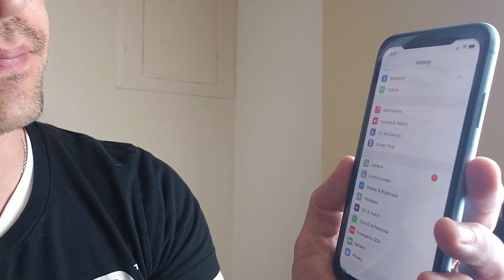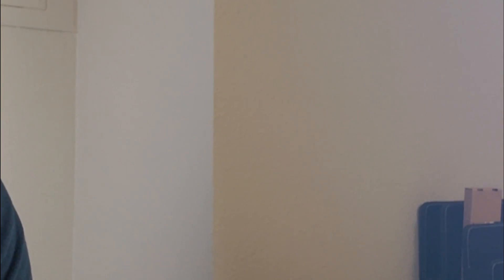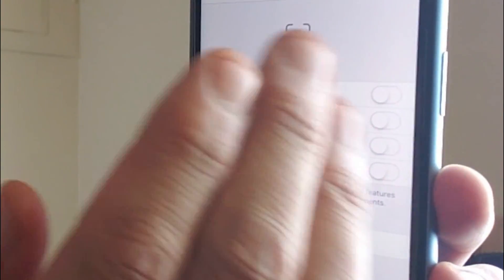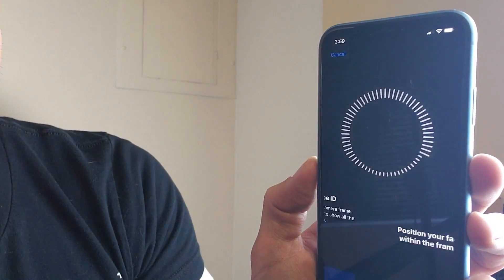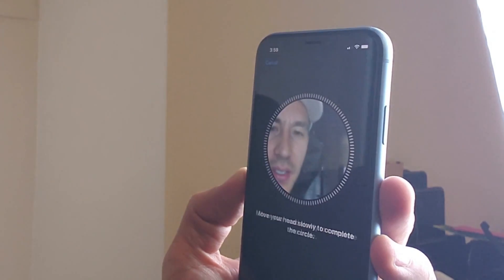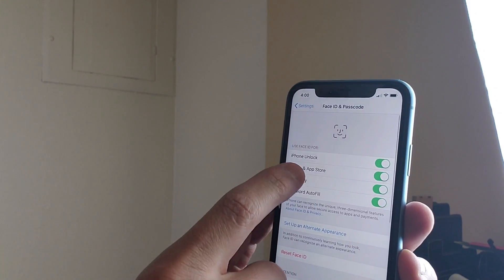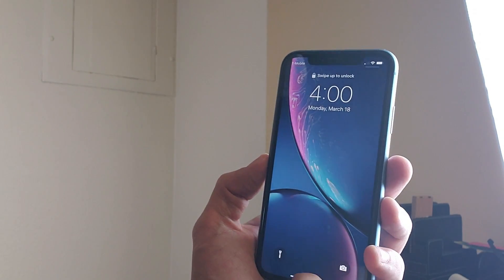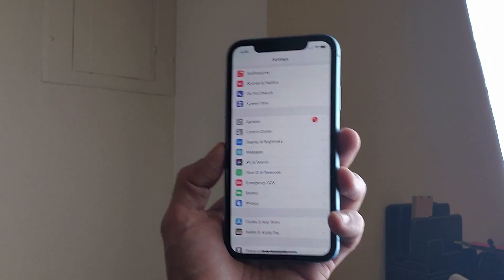iPhone XS/XR: How to Setup Face ID Unlock Recognition Password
i show you how to setup the face id unlock recognition password on an iPhone XS or iPhone XR. Hope this helps.